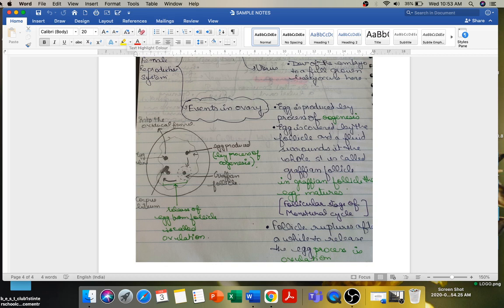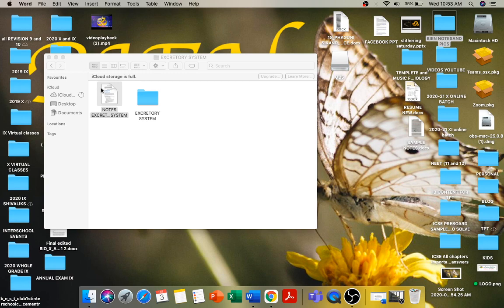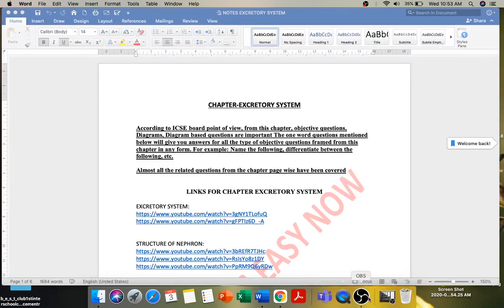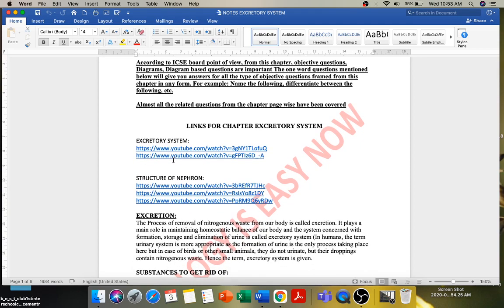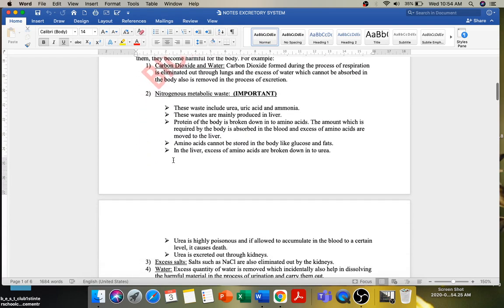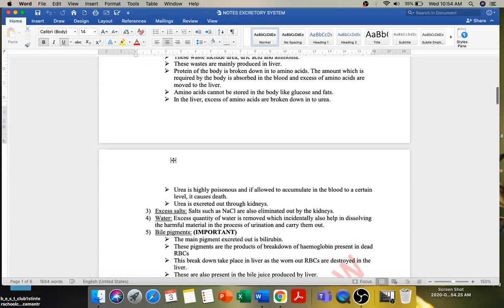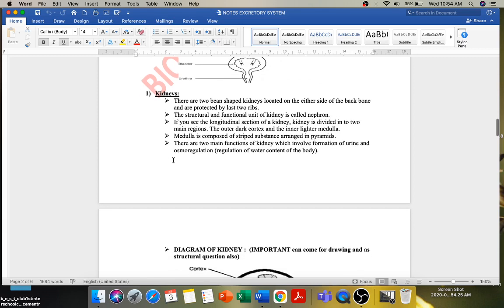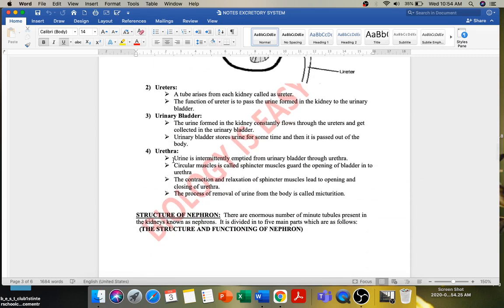HOW TO MAKE NOTES EFFECTIVELY? | CBSE/ISC | By BIEN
- THIS VIDEO TIPS FOR MAKING EFFECTIVE NOTES ARE GIVEN.
- THE LEARNERS OF ALL THE CLASSES INCLUDING BOARD CLASSES FROM 6 TO 12 CAN FOLLOW THESE TIPS AND MAKE NOTES FOR THEIR STUDIES.
- Students studying in board classes can use these tips and tricks to make make affective notes and use them for their revision.

Links for latest sample papers for practice: